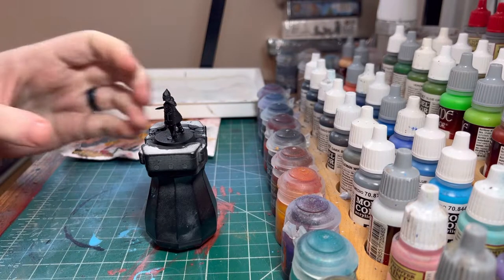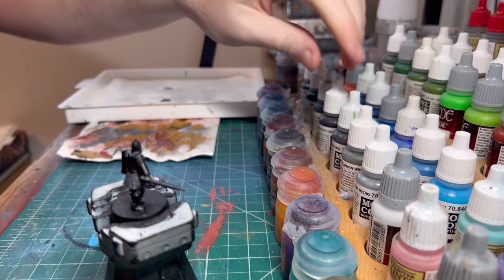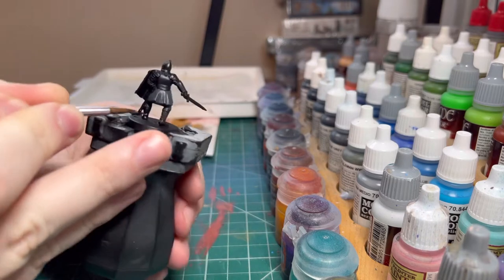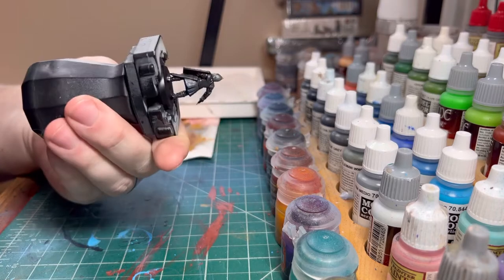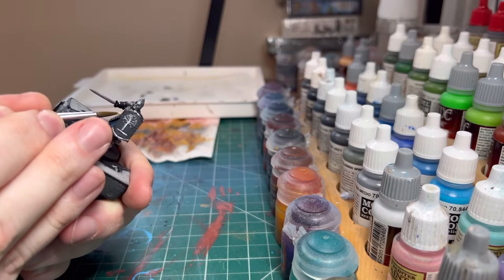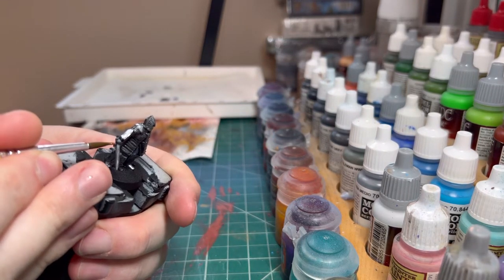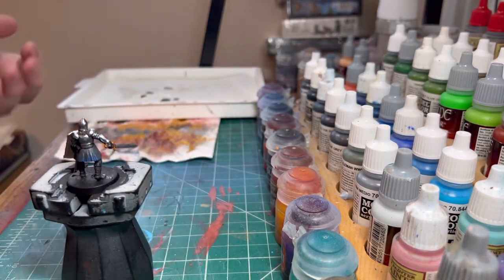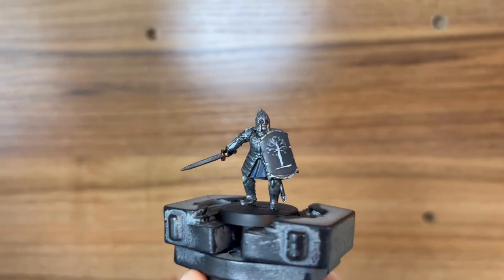Painting: Warrior of Minas Tirith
In this video we paint a Warrior of Minas Tirith for the Middle Earth Strategy Battle Game.